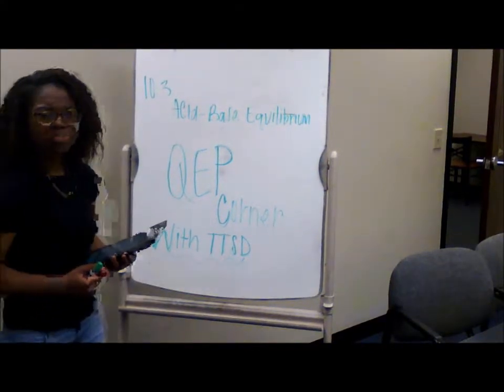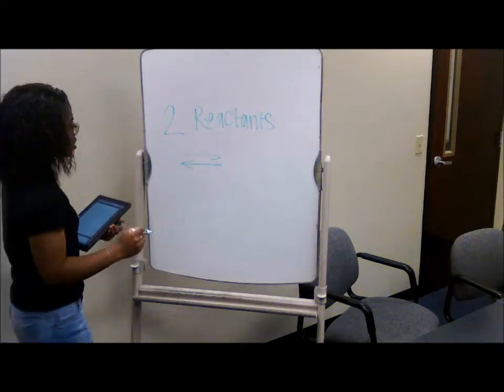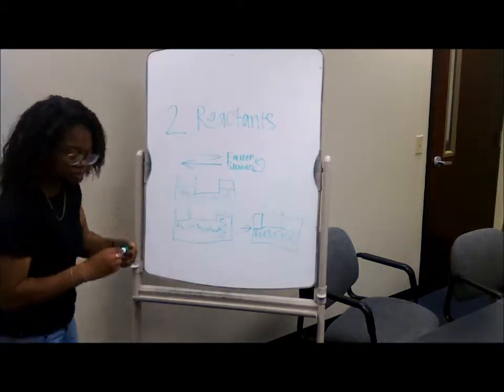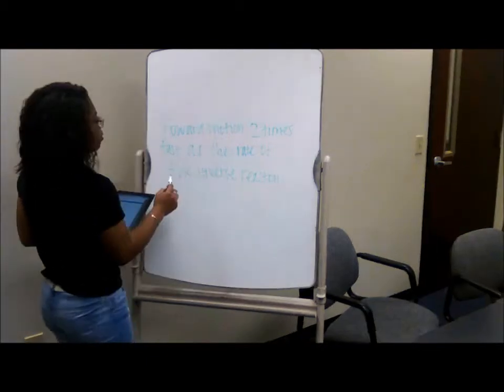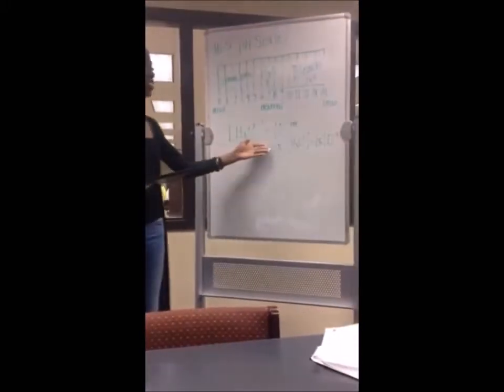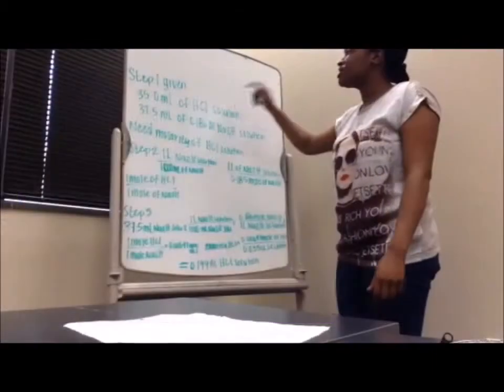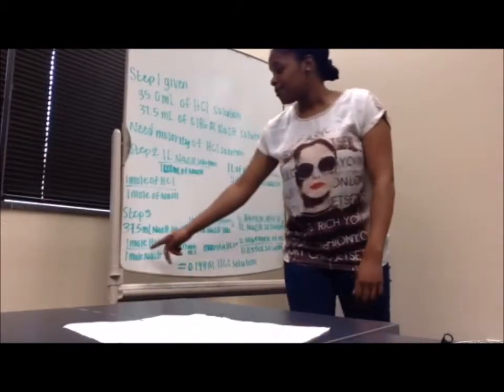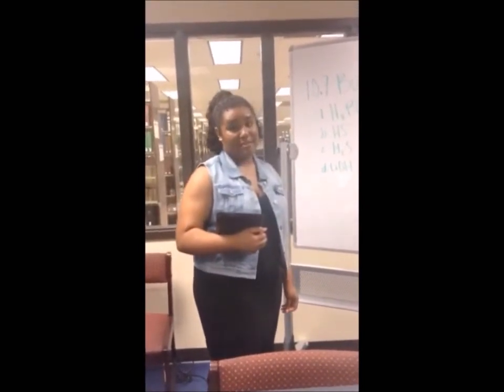Acid Base and Equilibrium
QEP Chem 104